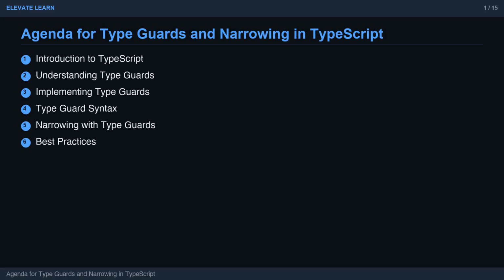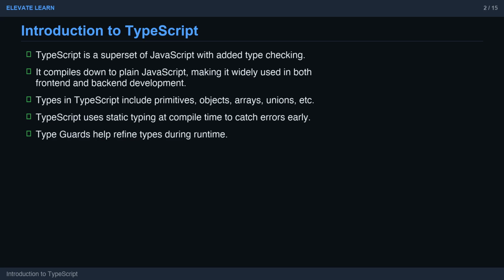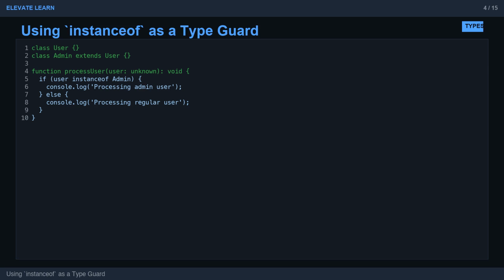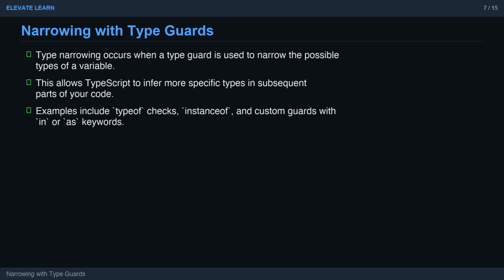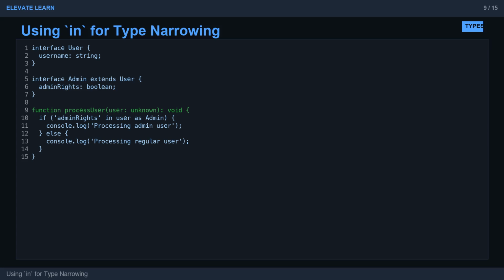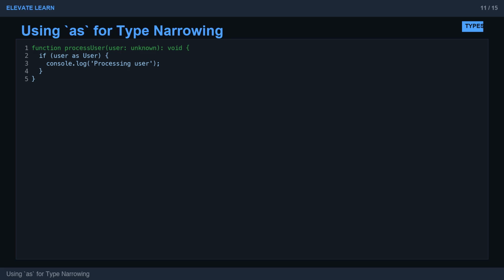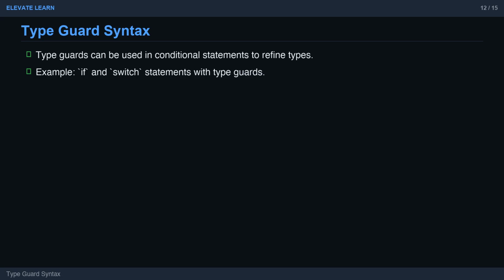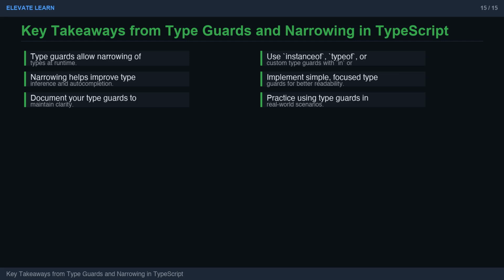Unlock TypeScript's Power: Master Type Guards & Narrowing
Learn how to effectively use type guards and narrowing in TypeScript. This tutorial will guide you through the basics, advanced techniques, and best practices. Join us for a deep dive into TypeScript's powerful type system features.